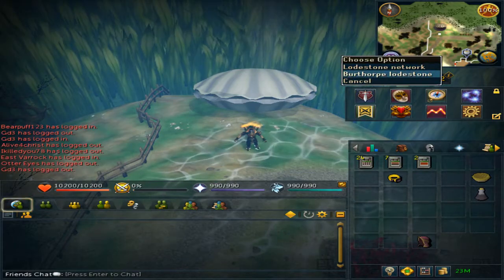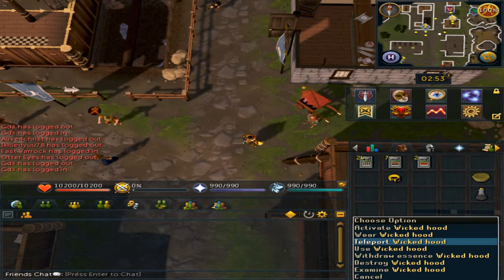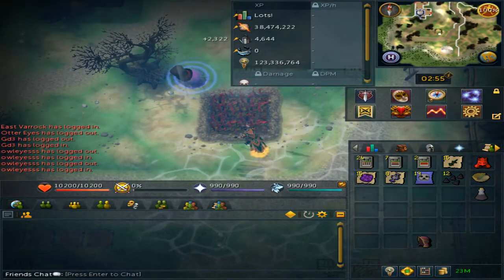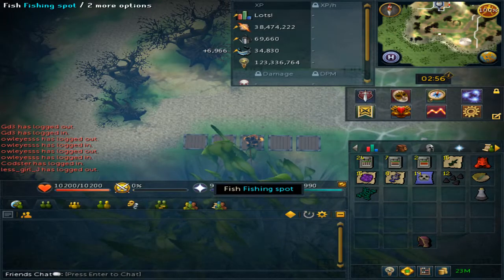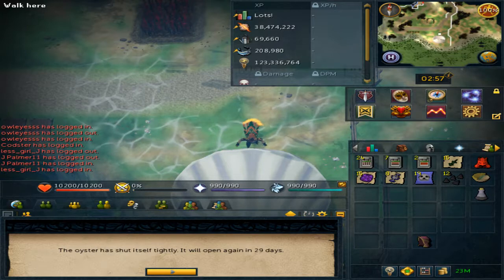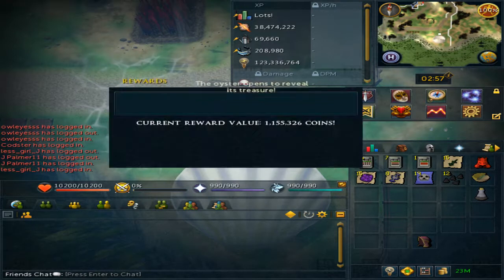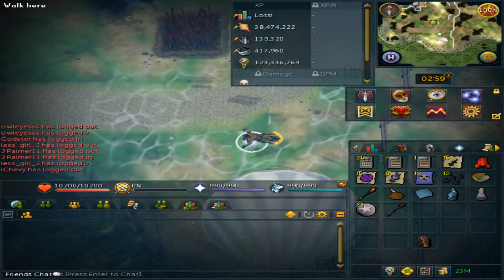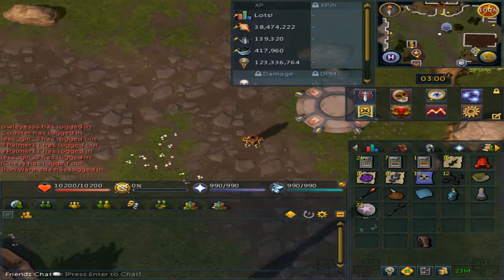Runescape 3 Giant Oyster Monthly Mini-game Guide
Speak to Wizard Myrtle, who can be found Northwest of the Wizard Tower's entrance. She will let you dive to Tutorial Island without the need of the fishbowl helmet and apparatus. This monthly mini-game gives both fishing and farming xp based on your skill level. (boosting skills give slightly more xp)

Quest requirement :
Beneath Cursed Tides

NOTES :
The Giant Oyster can be reset once per month with a monthly D&D token.

Rewards :
Based on the player's total level, higher the total level, more likely to get the upper end of the clue rewards.
Easy / medium / hard        OR       hard / elite